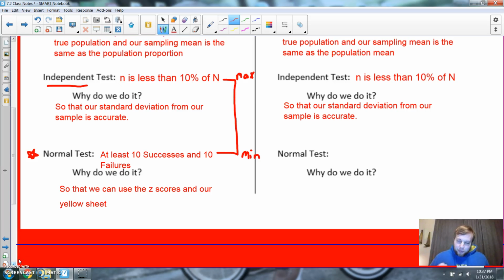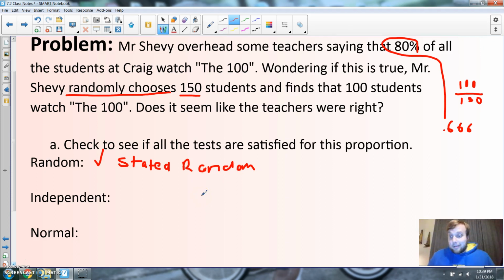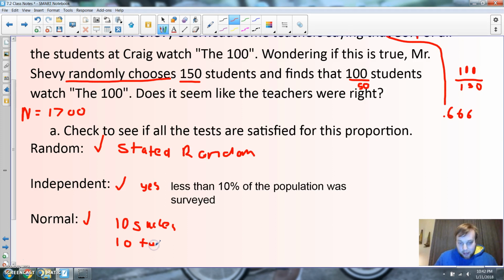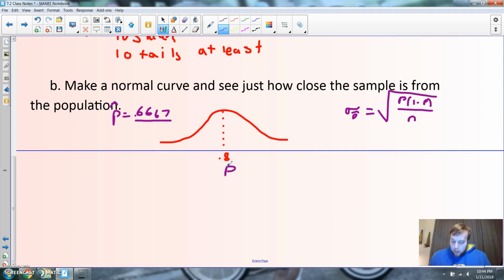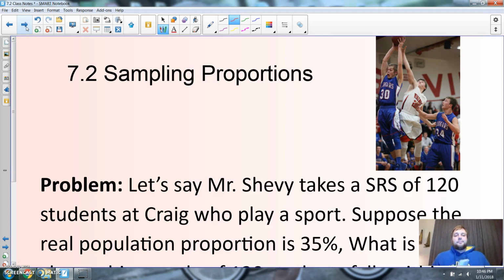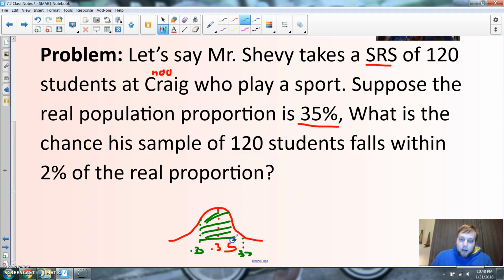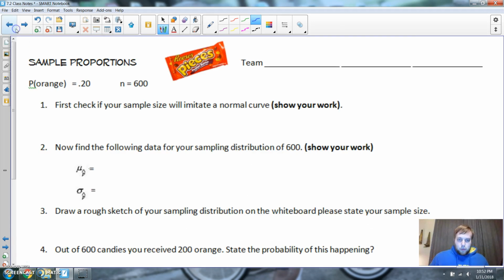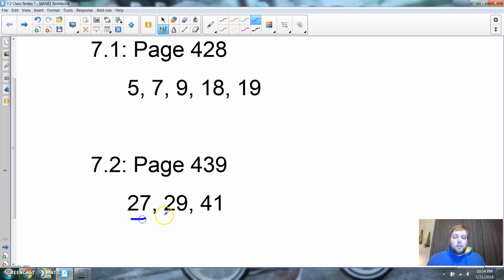7.2 Lesson 2 AP Statistics